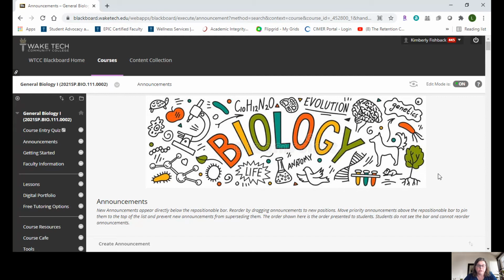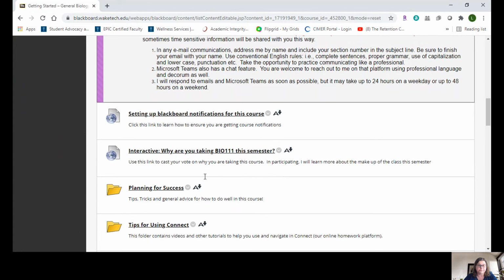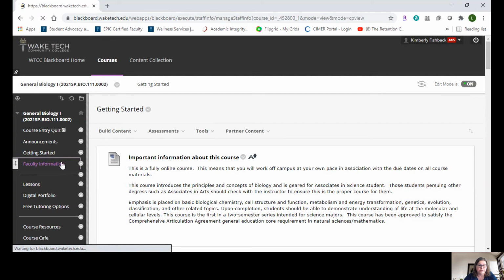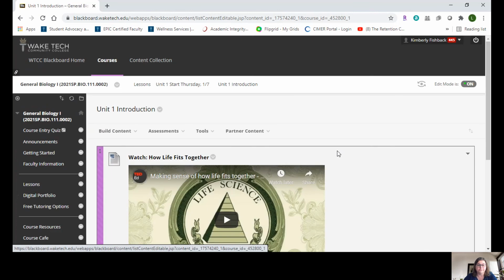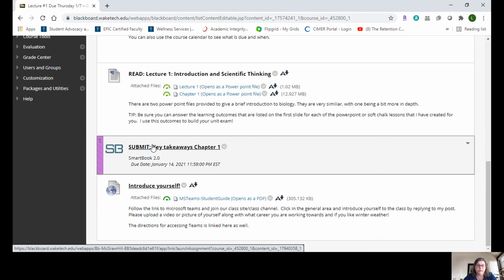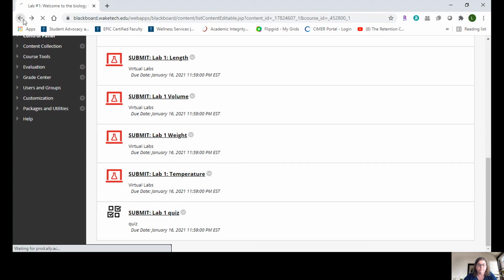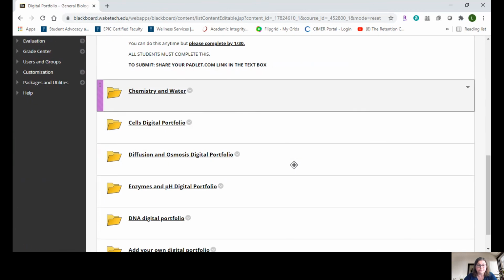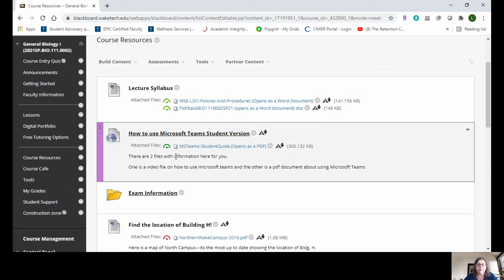Fishback Course Tour BIO 111